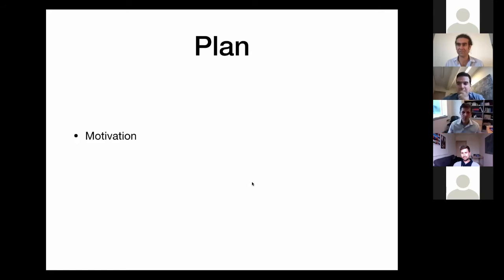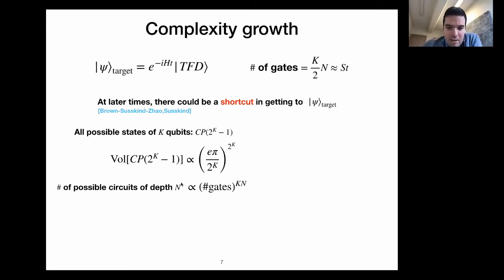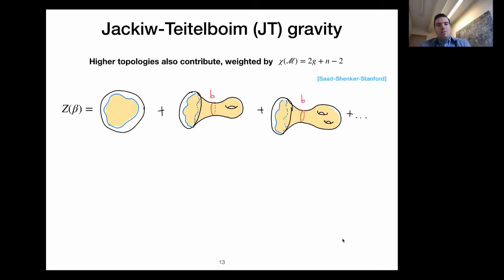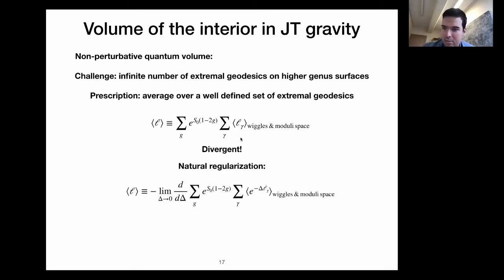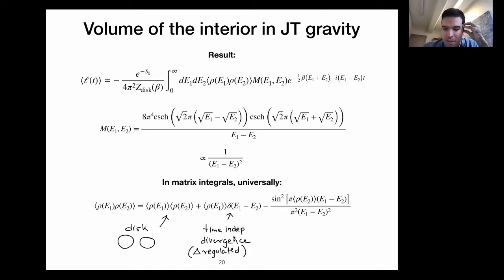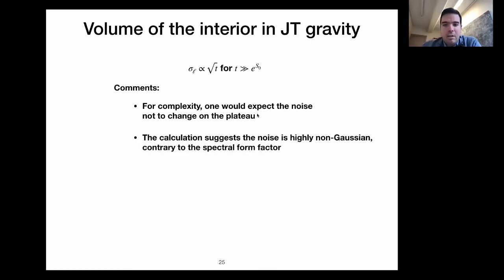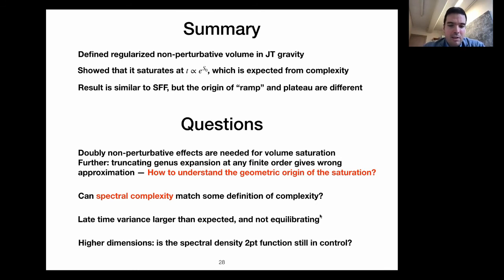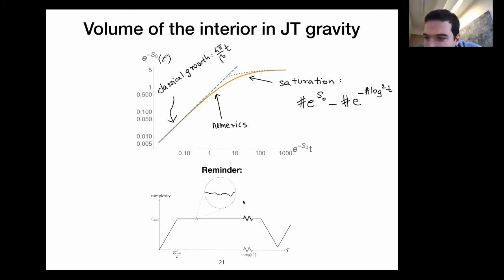Gabor Sarosi - The volume of the black hole interior at late times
The volume of the interior of a two-sided eternal black hole classically grows forever. I will show that in JT gravity, summing the non-perturbative contribution of higher topologies leads to a saturation of the volume of the interior at times exponential in the entropy of the black hole. I will explain that this is evidence for the conjecture that the size of the interior is related to the complexity of the holographically dual quantum state.